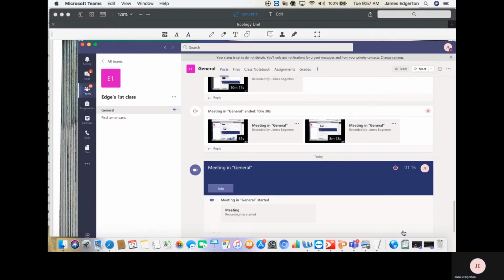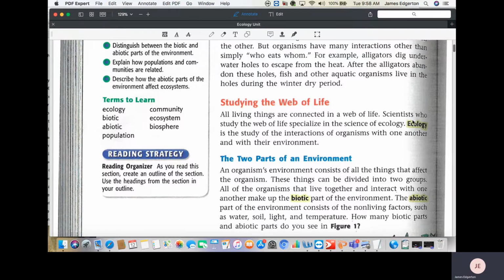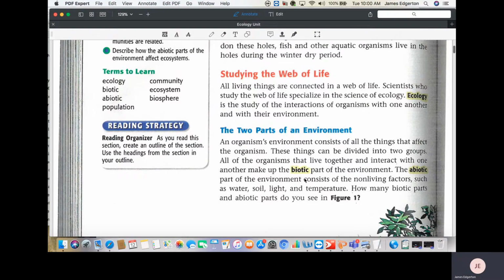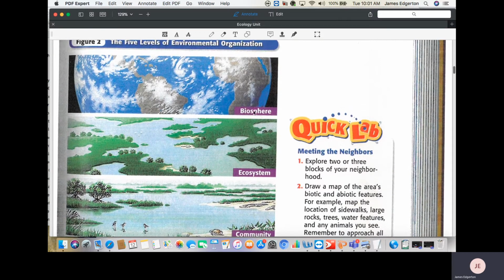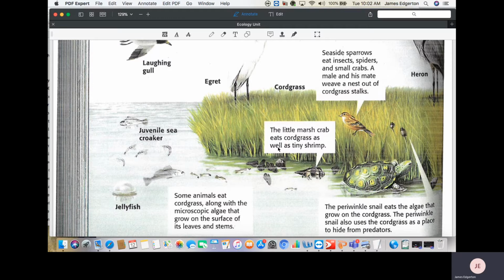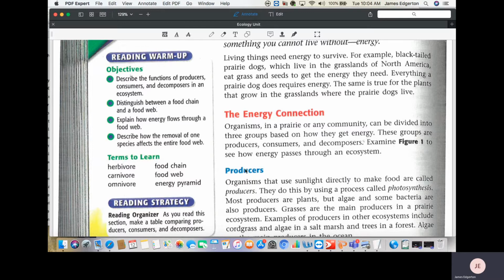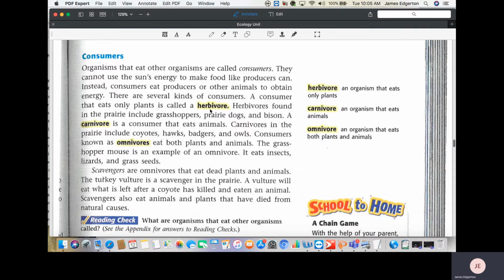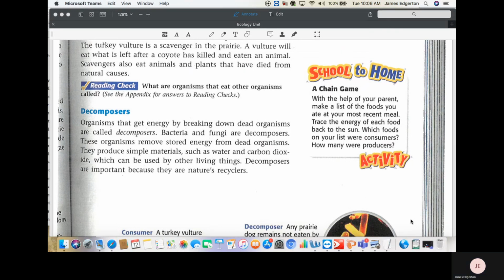1st Ecology Video